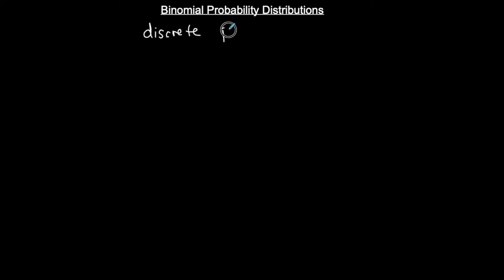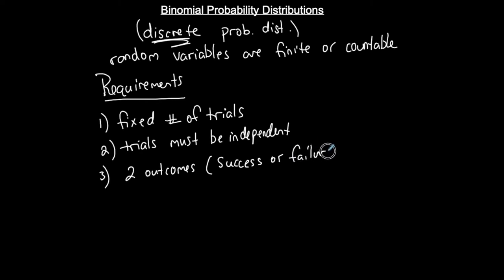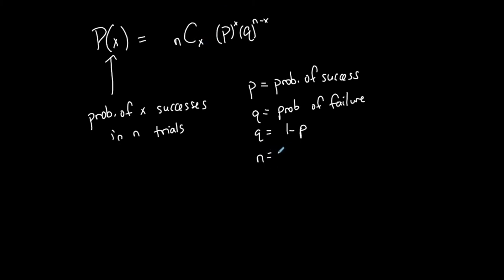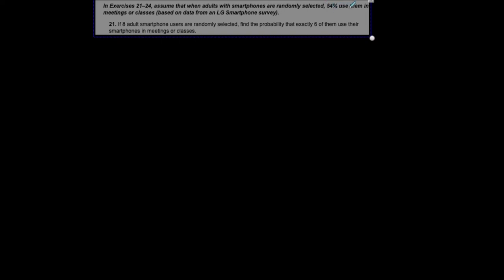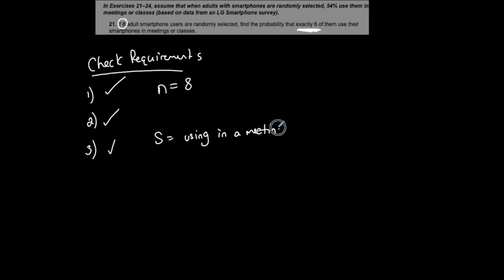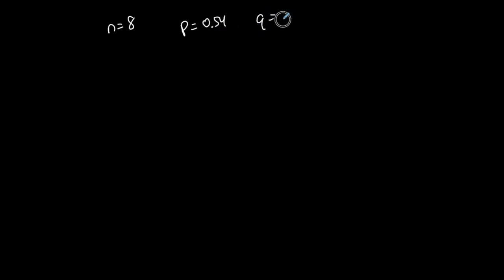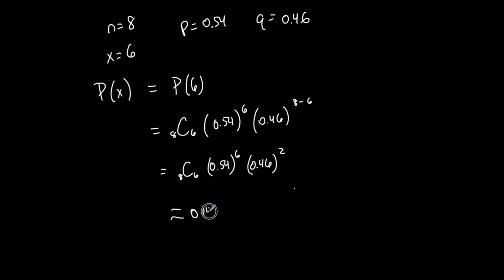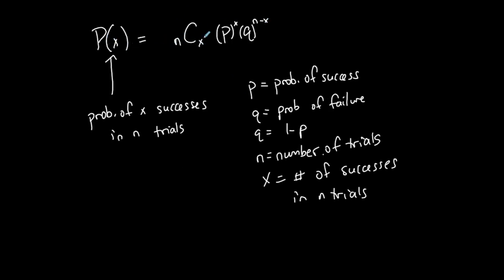Statistics | BPD | Intro With Formula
This video discusses the requirements needed to have a Binomial Probability Distribution  (BPD) and shows how to calculate probabilities using the formula.

TEACHING PHILOSOPHY